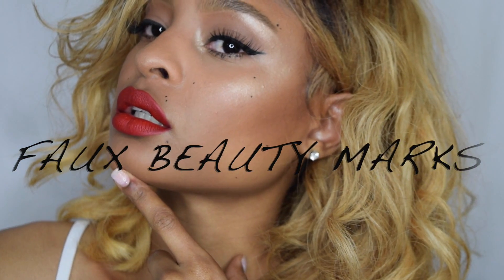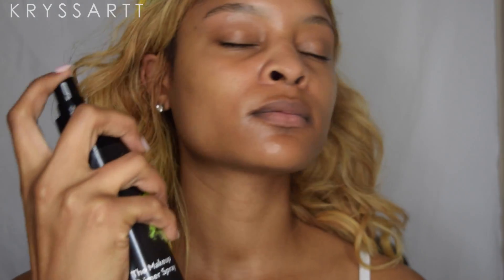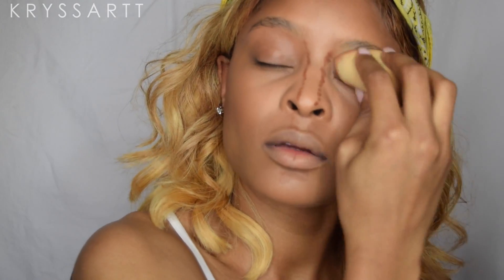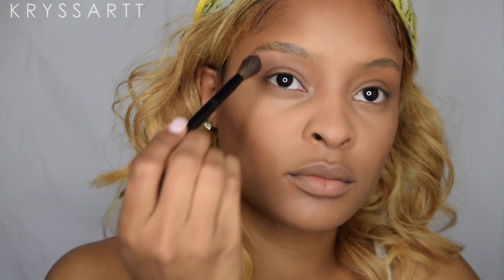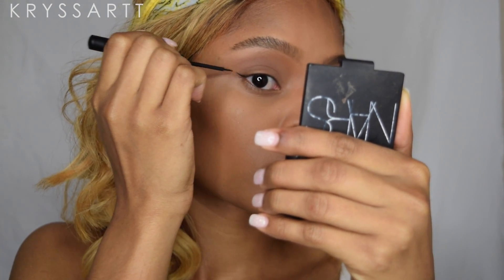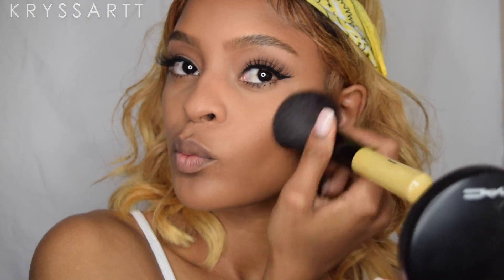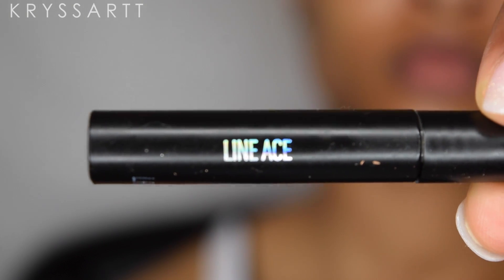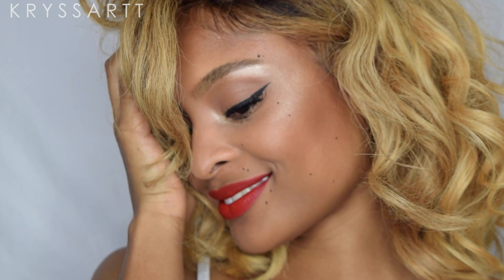HOW TO: Faux Freckles/Beauty Marks & Bold Red Lips | KRYSSARTT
Hi Loves! NEW HAIR ALERT :]

Inspo: @DomYenn

Product Details:

Loreal True Match Foundation in "Creme Cafe"
NARS Creamy Radiant Concealer in Biscuit
ABH "Ebony" Foundation Stick
Laura Mercier Transluscent Powder
MAC Mineralize Skinfinish Dark Deepest
Wet N' Wild Eyebrow Pencil
La Pro Conceal in "Cool Tan"
Declux Beauty Lashes in "LUCKY"
Sigma Line Ace Liner
Artist Couture Illuminati Diamond Glow Powder
Ruby Woo Lipstick

CAMERA & LIGHTING:
NIKON D5300 [ 18 - 55MM LENS ]
LIGHTING: STERLING LIGHTING SYSTEMS 18’ RING LIGHT

INSTAGRAM.COM/KRYSSARTT